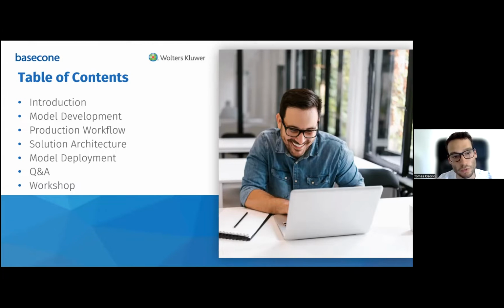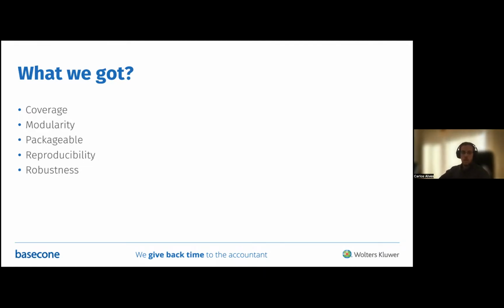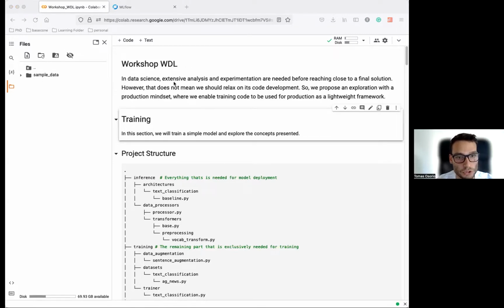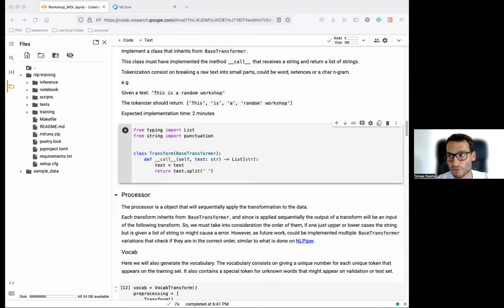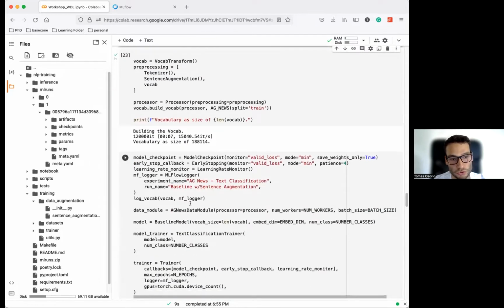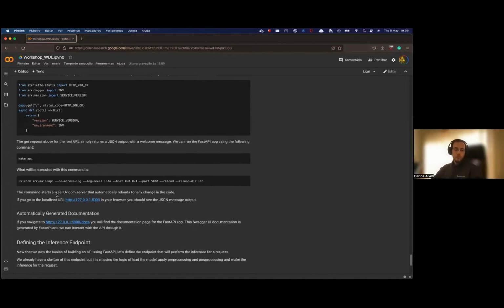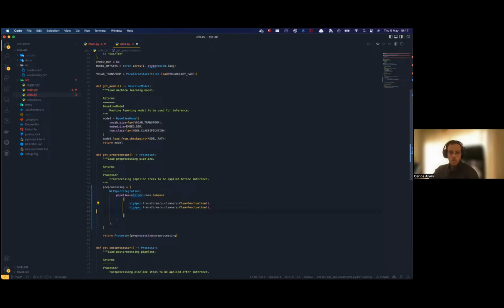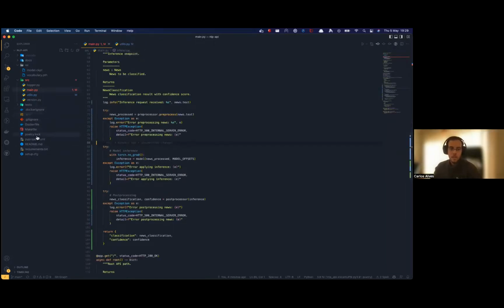WDL 2022 Workshop - How to build an exploration environment ready for production by basecone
In data science, extensive analysis and experimentation are needed before reaching close to a final solution. However, that does not mean we should relax on its code development.
So, we propose an exploration with a production mindset, where we enable training code to be used for production as a lightweight framework.

Speakers 🗣

Tomás Osório is a data scientist with varied experience in his field, covering different applications such as object detection, medical images, and anomaly detection, among others.​
Having worked in different industries and international projects at reference companies such as Cosmonio, Euronext, Talkdesk, CeiiA, Tomás brings a unique perspective when researching new data applications.​
Currently, Tomás researches and develops systems for document analysis for Basecone and is in a Ph.D. Program.

Carlos Alves is a Machine Learning Engineer with vast experience in building high-scalable data-intensive applications and deploying machine learning models. Carlos has worked in various companies such as Talkdesk, and Farfetch and is currently on Basecone. Previously, he has been a Researcher on INESC.